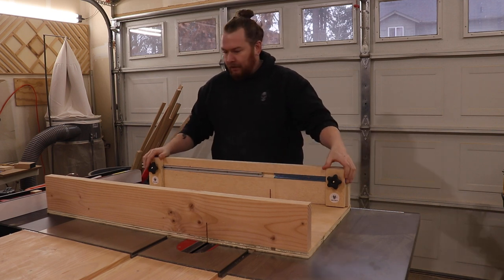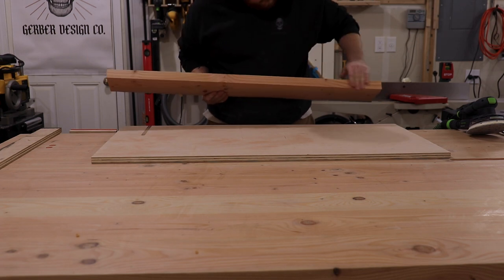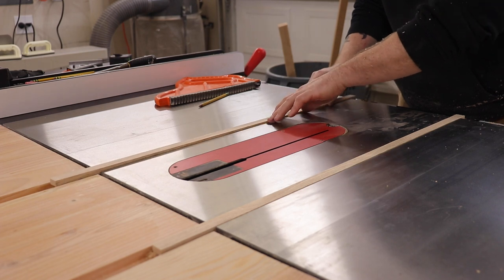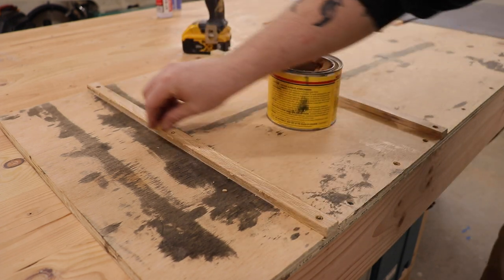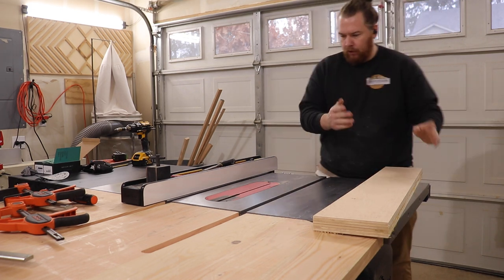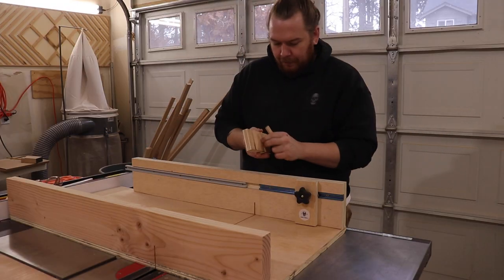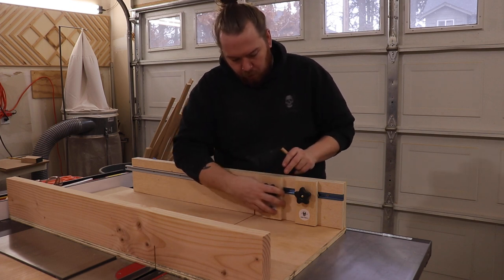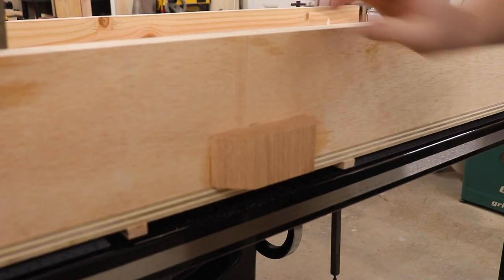Making a crosscut sled with scraps from around my woodshop.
I was able to make most of this sled with leftover scraps I had laying around the shop. If I had a longer piece of plywood, I would have made the sled cover all of the cast iron top.

I highly recommend the FTG blade im using in this video. here is a link to more information that helped me decide on it.

40''x40'' piece of 3/4 plywood from a previous project
2''x6'' cutoff
T-track/ T-nut/ Knobs kit

Tools
Pony Jorgensen Clamps

Ridge Carbide FTG Blade